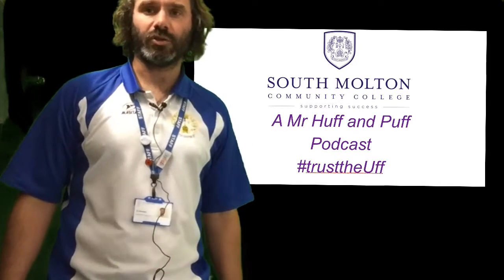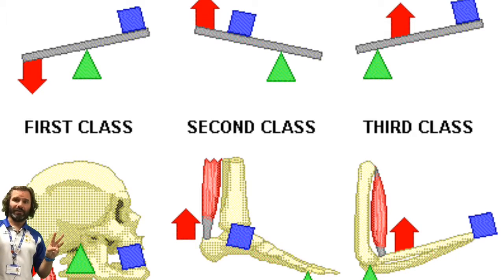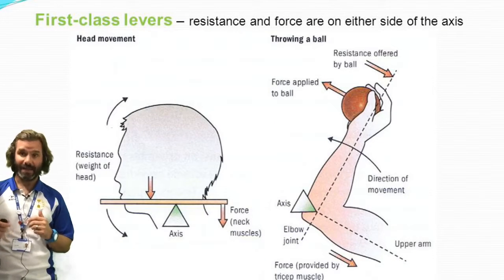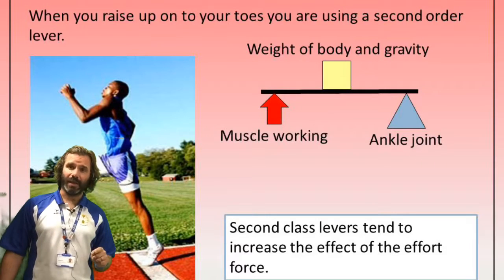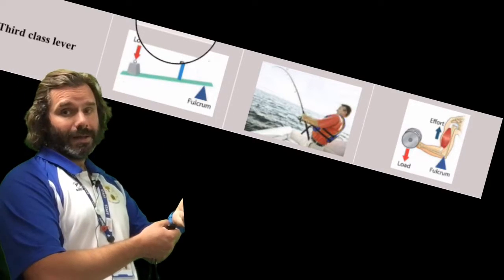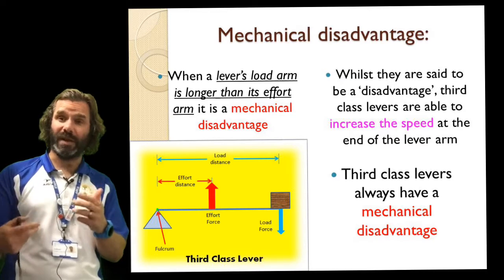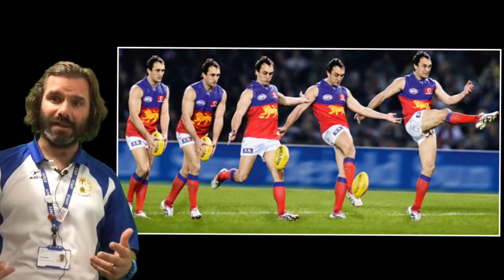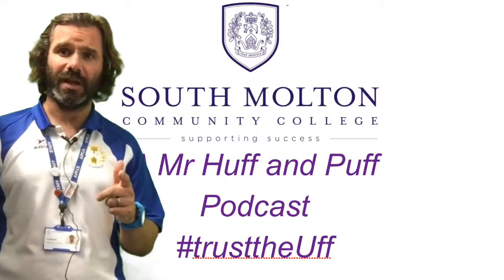Levers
Screencast on Levers and examples of them in physical activity